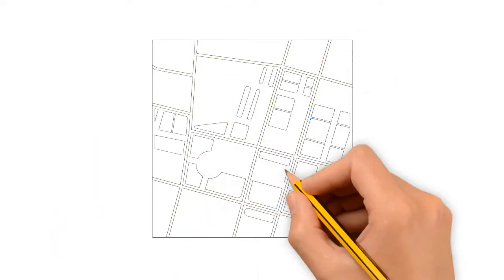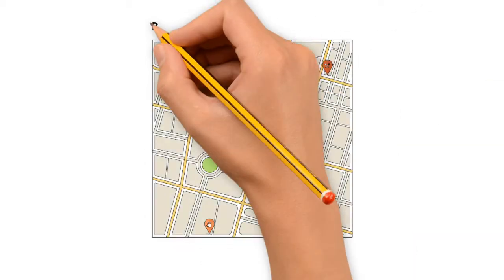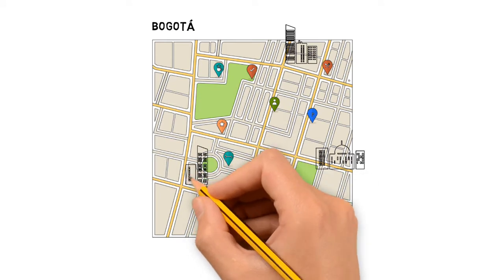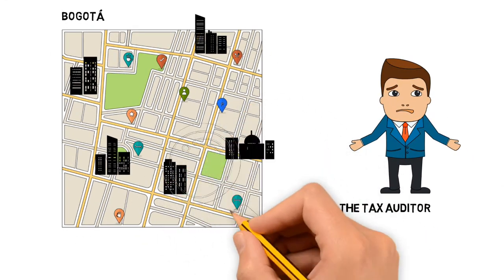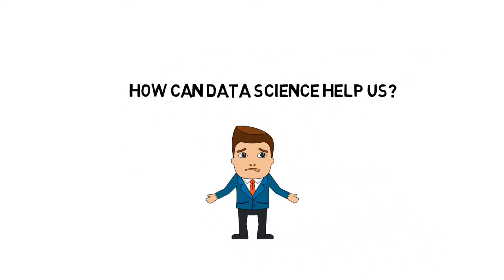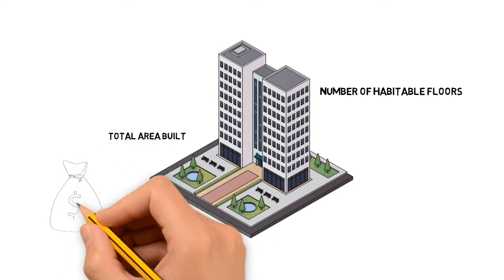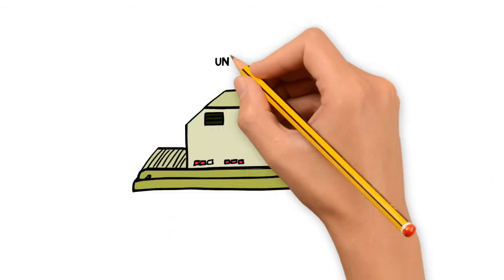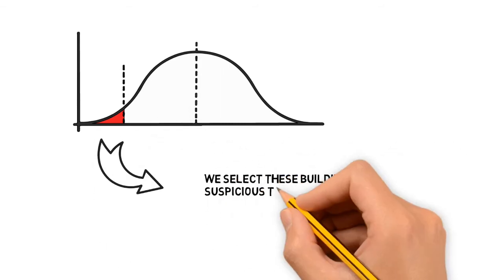Tax Fraud Detection for Under-Reporting Declarations Using an Unsupervised Machine Learning Approach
Authors:
Daniel de Roux (Universidad de los Andes); Boris Rainiero Perez Gutierrez (Universidad de los Andes)